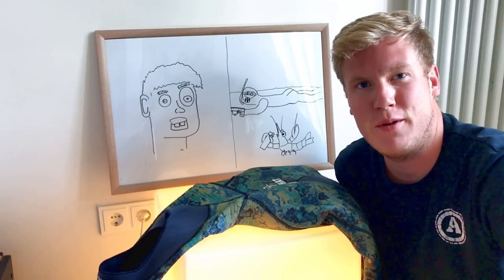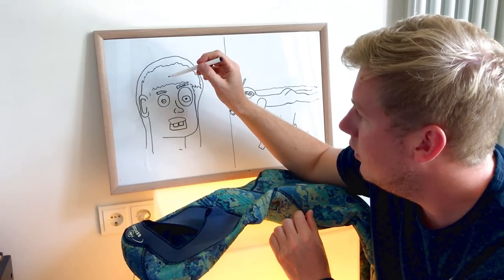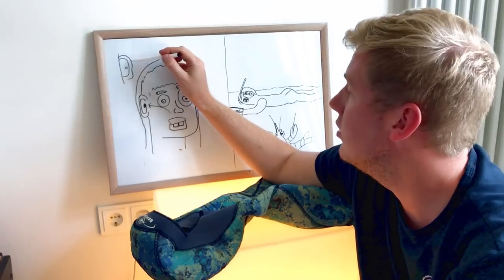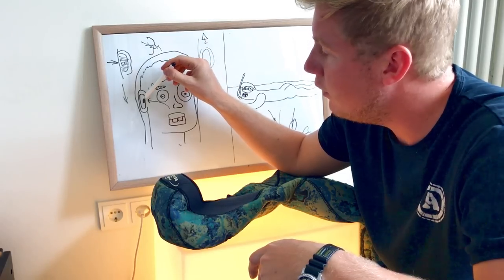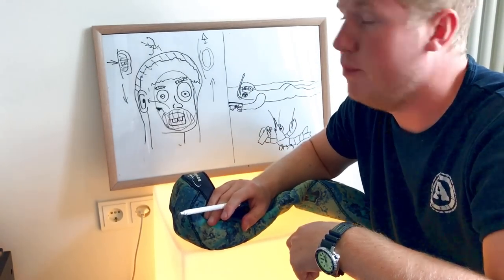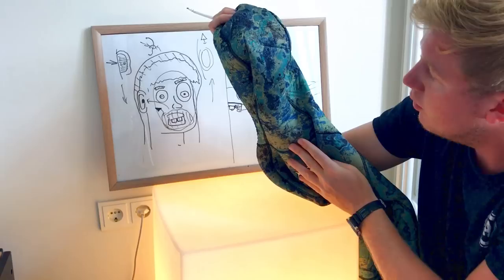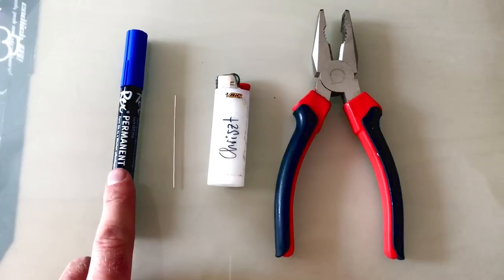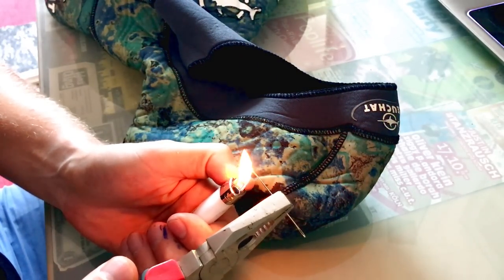Why you should pinch holes in your Wetsuit Neoprene for Spearfishing | Apnoe and Scuba Diving?!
Tutorial and How to wjhy you should pinch holes in you Wetsuit when you want to go Spearfishing Freediving/Apnoe or Scubadiving with your Neoprene.
If you search a high quality Spearfishing Wetsuit let me recommend this one

Timestamps
00:00 Introduction
00:42 Physics beyond Wetsuit holes
07:41 How to pinch holes in Wetsuit
11:54 Outro .